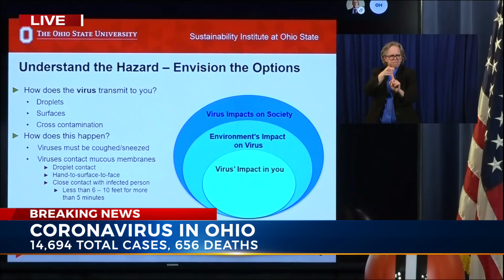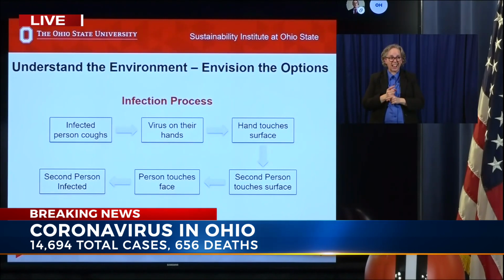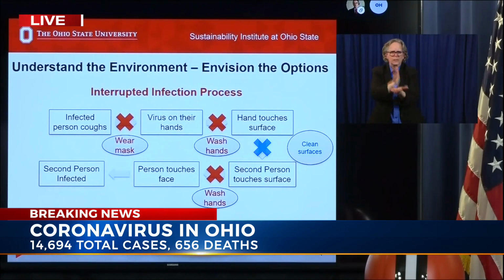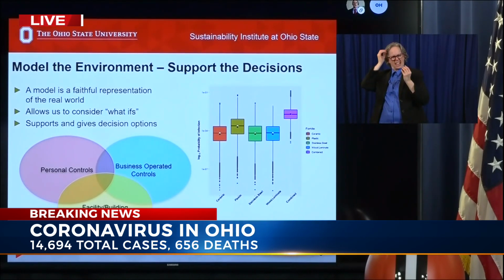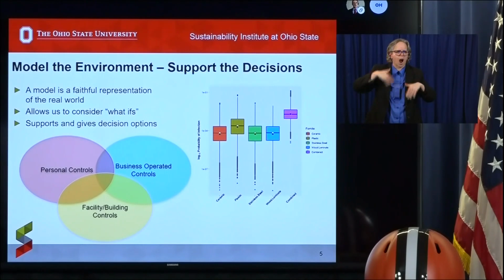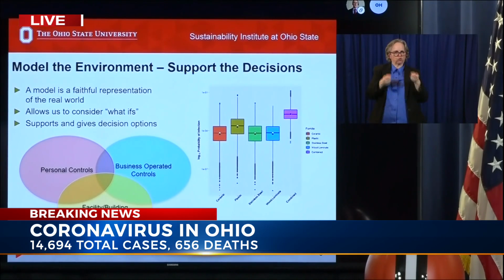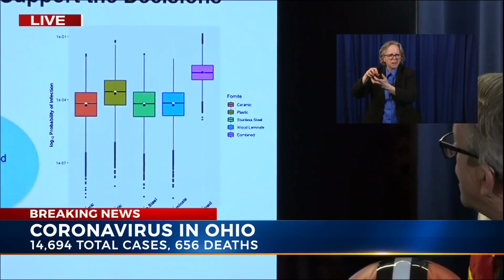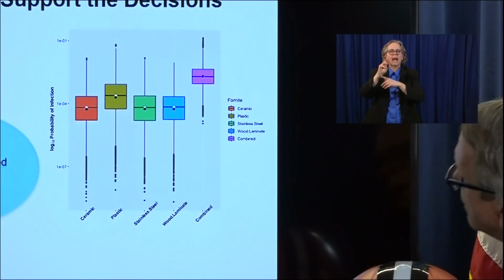Dr. Weir: The science behind the recommendations to keep people safe from COVID-19